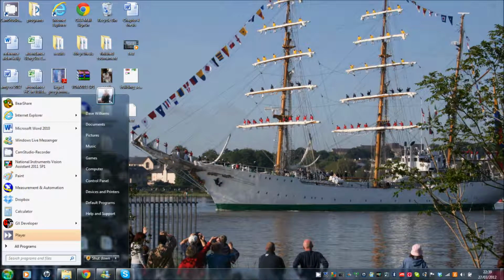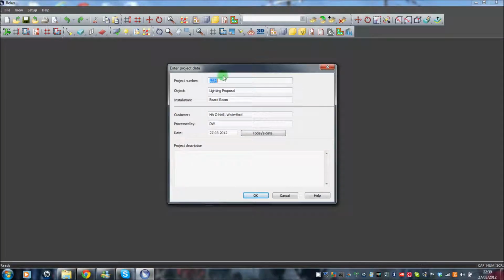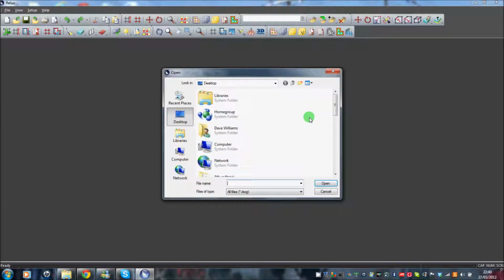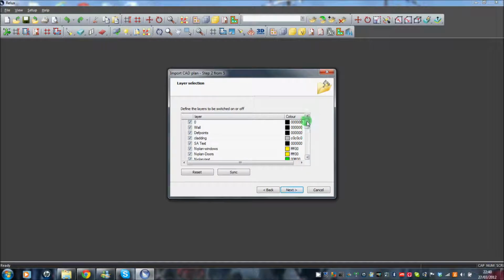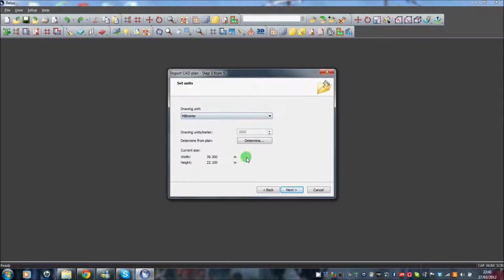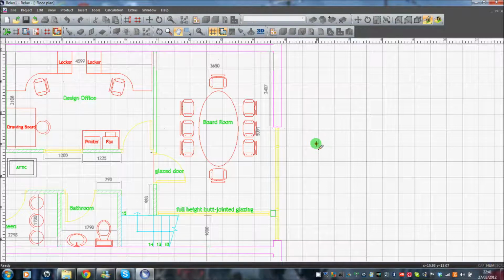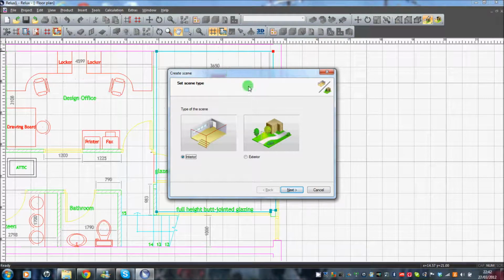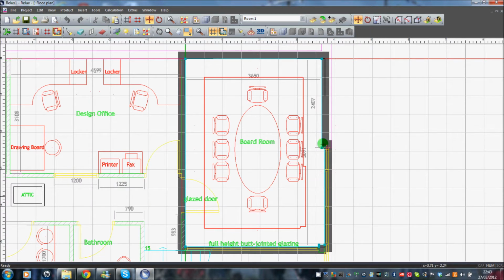Relux podcast 1.wmv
How to import a CAD drawing to Relux and define the basic room structure.